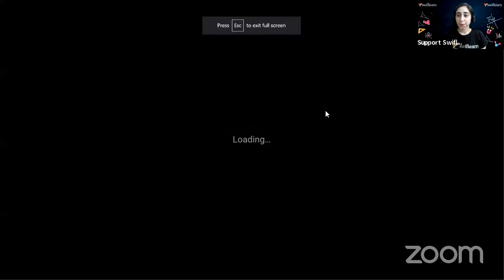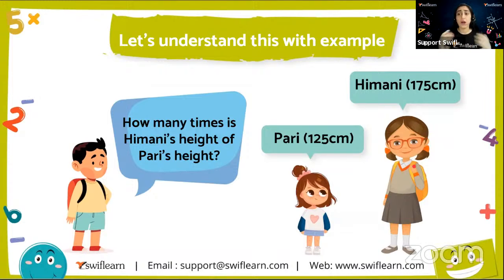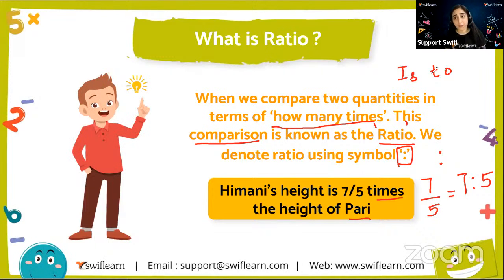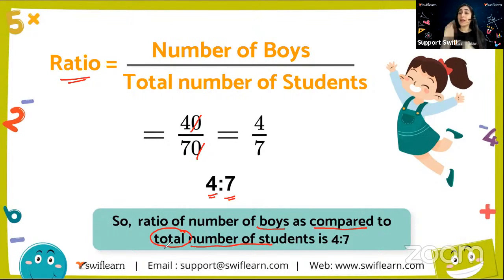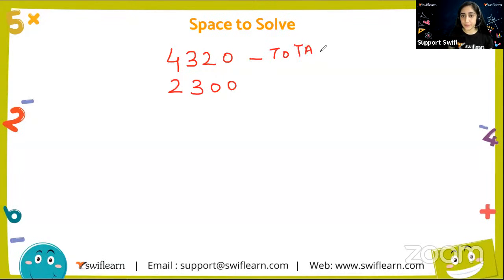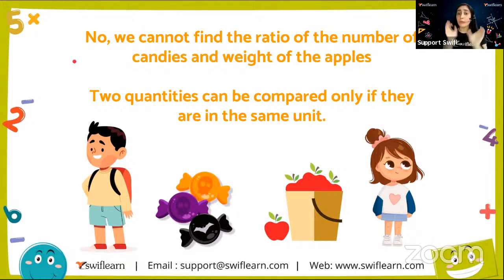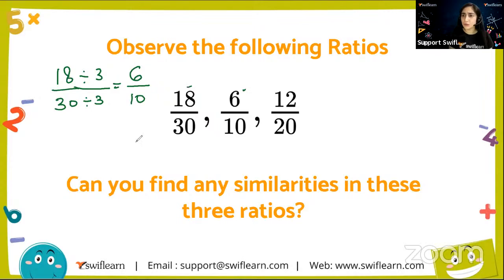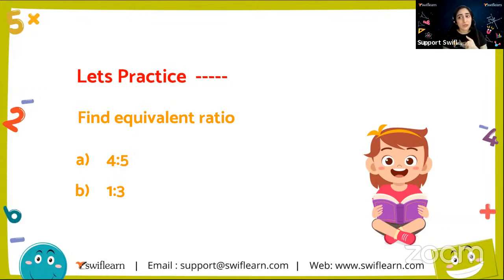Ratio and Proportions Class 6 LIVE Class - Session 1 | Swiflearn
This is Session 1 of the Chapter: Ratio and proportions from CBSE Class 6 Maths. In this Session of Ratio and Proportions from CBSE Class  6 Maths, Harneet Ma'am will take you through the following important topics from the Chapter: Ratio and Proportions

00:00 - Introduction
07:22 - What is Ratio?
18:30 - Problem Solving
48:19 - Equivalent Ratio
49:45 -  Problem Solving

Ratio & Proportions Class 6 LIVE Class | Ratio & Proportions | Ratio & Proportions Class 6 | Swiflearn

Now you can visit Swilearn YouTube Channel to attend the LIVE classes that will cover your entire syllabus.

Ratio and Proportion(Class 6 CBSE)
✨ Comparing same Quantities
 ✨When we compare two quantities in terms of ‘how many times’. This comparison is known as the Ratio.
 ✨Equivalent Ratio When two ratios have same value , these are called Equivalent Ratios.
👉🏾We can get equivalent ratios by multiplying or dividing the numerator and denominator by the same number.

💯How we bring out the best in your child- Swiflearn is different and here’s how!